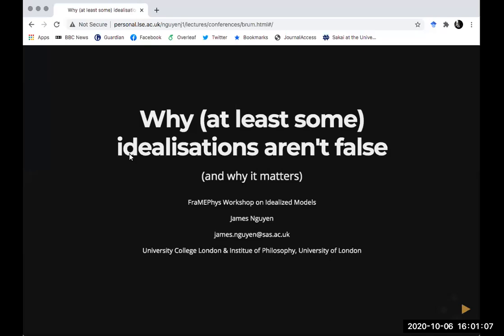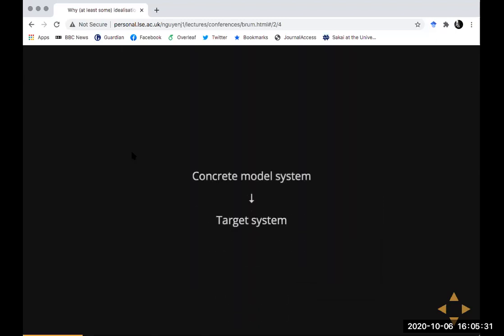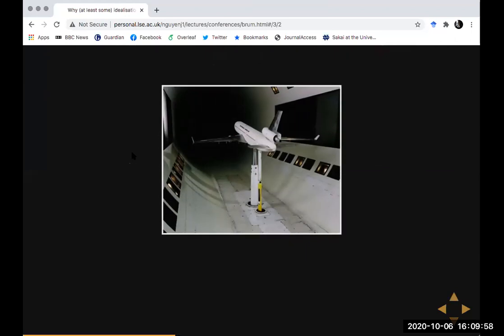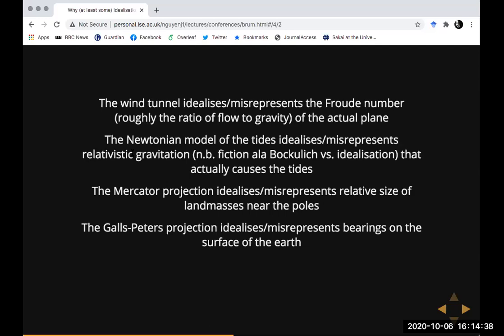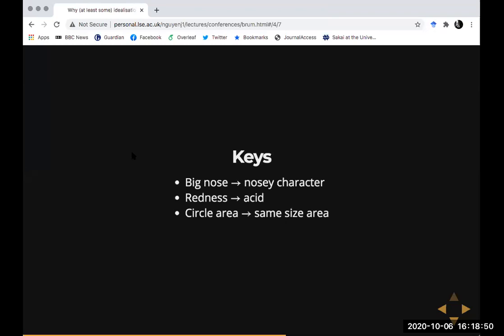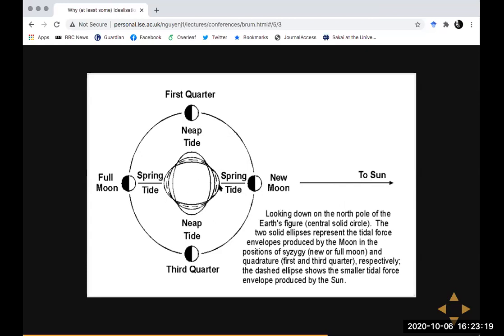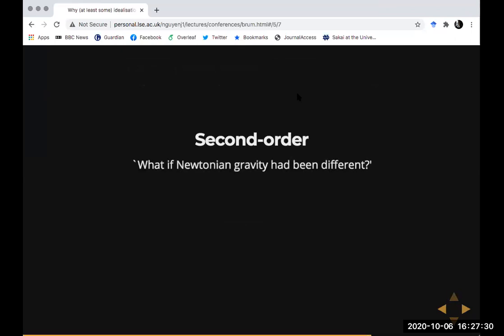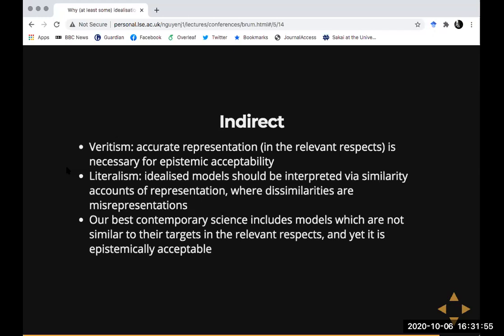James Ngyuen (London) - Why (at least some) idealizations aren't false (and why it matters)